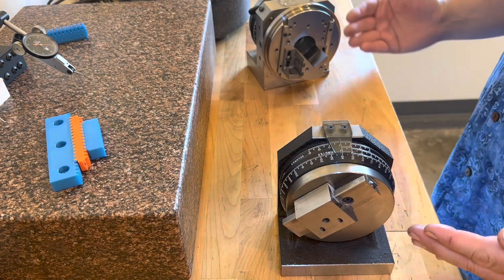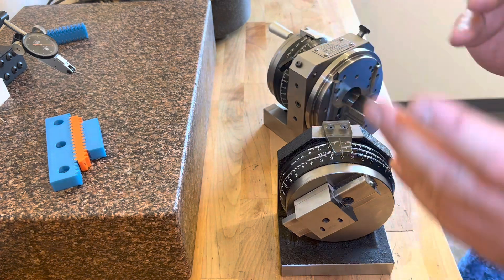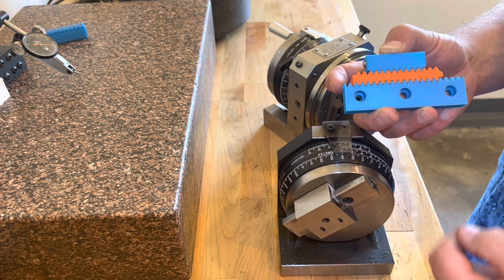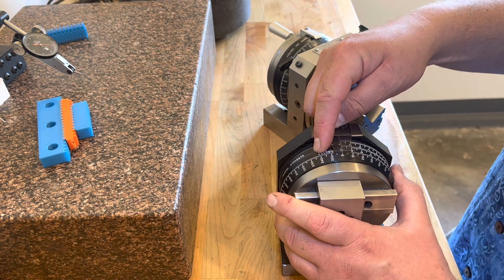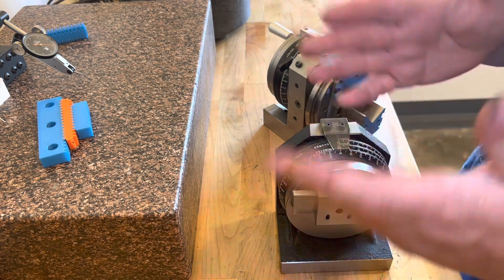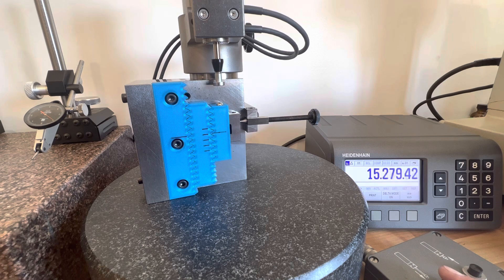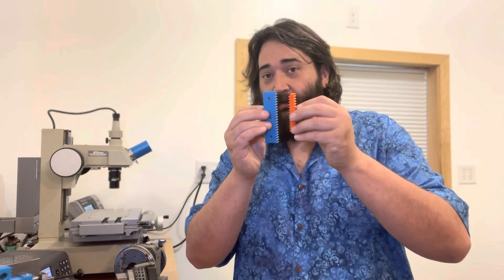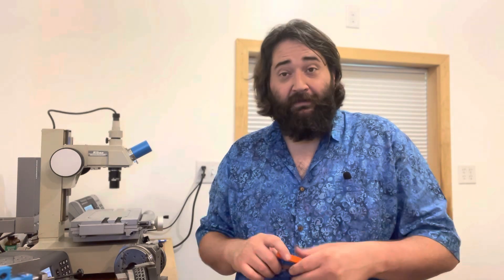Differential gear tooth indexing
A look at differential gear tooth indexing , both rotary and linear and the effect that makes it work.